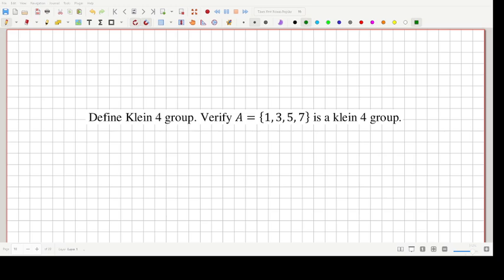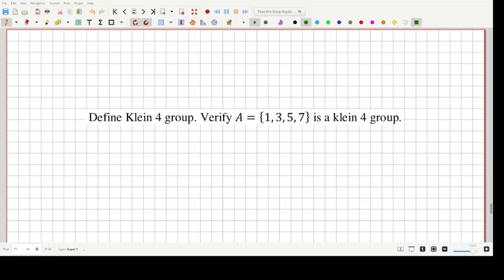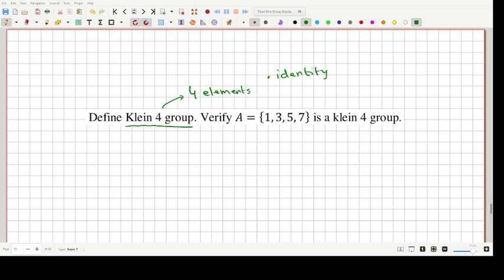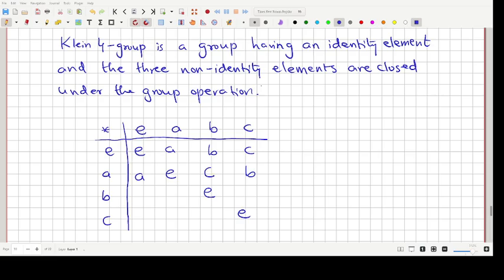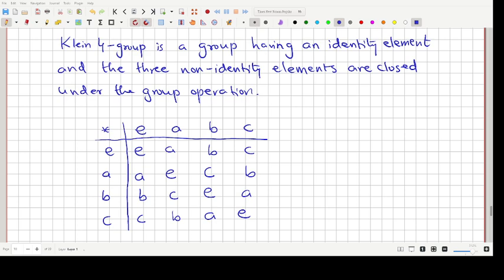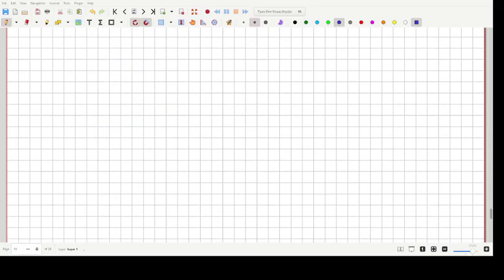Klein 4-group definition and example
A Klein 4-group has 4 elements:
* one identity element
* three other elements

The three non-identity elements have the following properties:
* Each element is its own inverse.
* Operation of any two elements results in the third element.

In this video we have verified that {1,3,5,7} is a Klein 4-group under the operation "multiplication modulo 8".